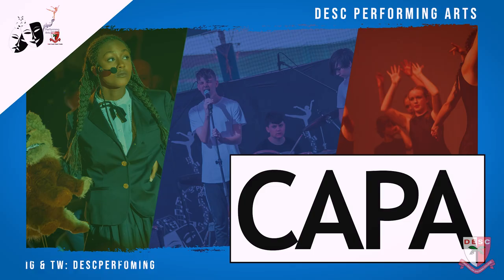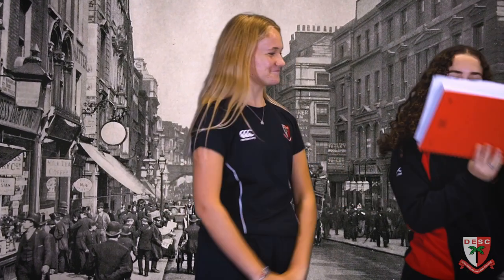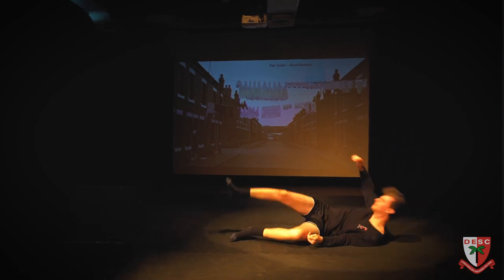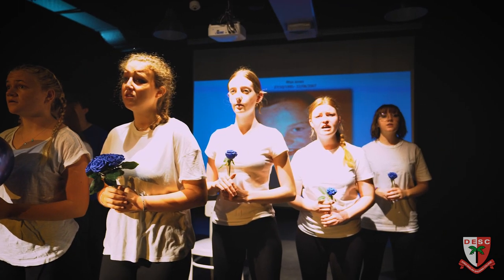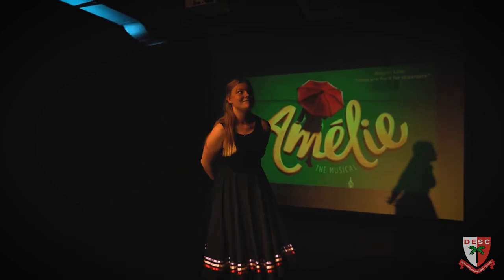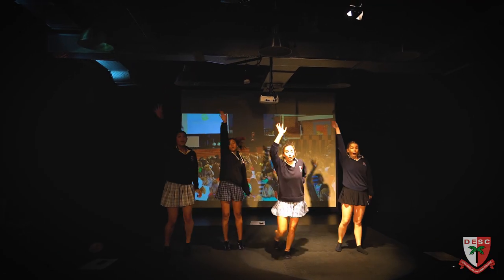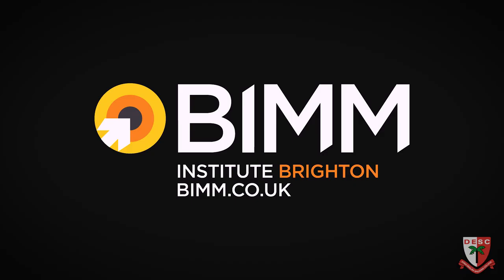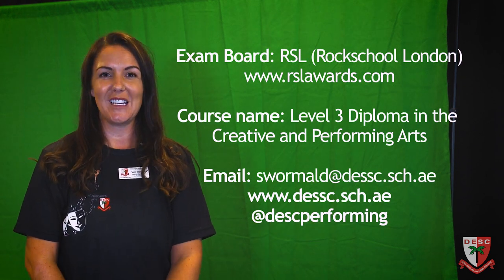Level 3 Diploma in Creative and Performing Arts - CAPA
DESC offers a Level 3 Diploma in Creative and Performing Arts, known as CAPA.  It is a 2 year course offering up to 84 UCAS points.  This course is exclusive to UAE and is bespoke to the individual student.  Students choose their study units based on their own interests.  DESC students have 100% distinction pass rate in CAPA.